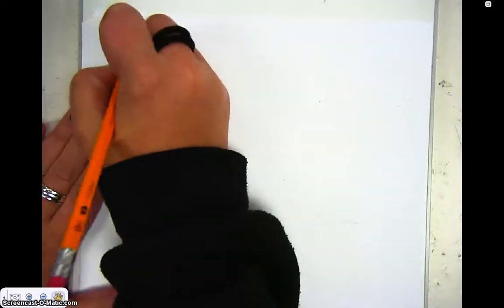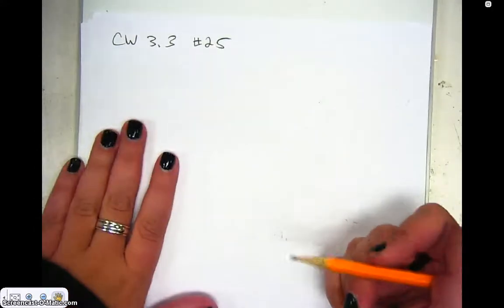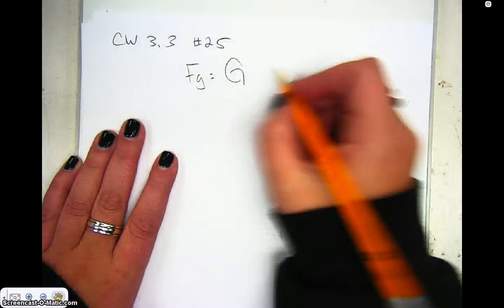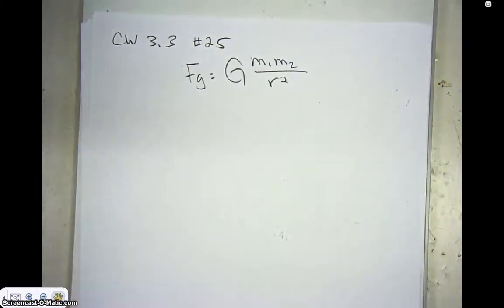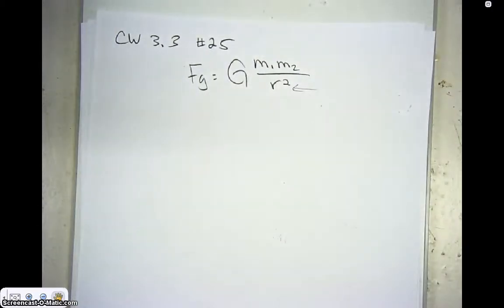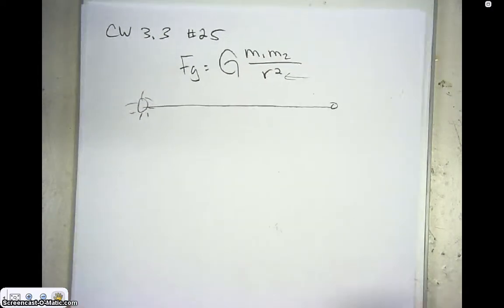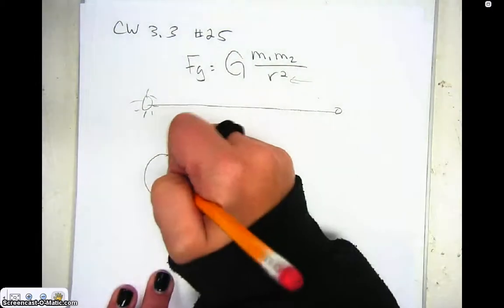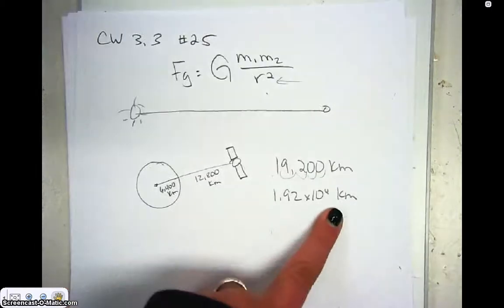AP Physics Video CW 3.3 #26